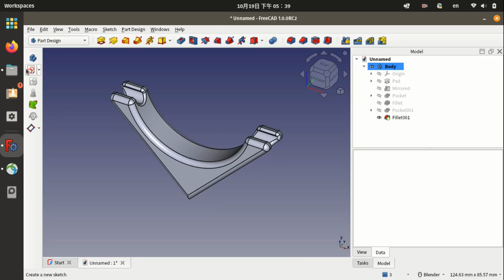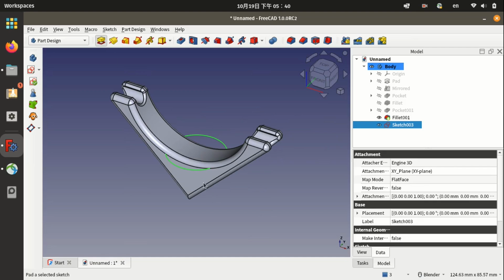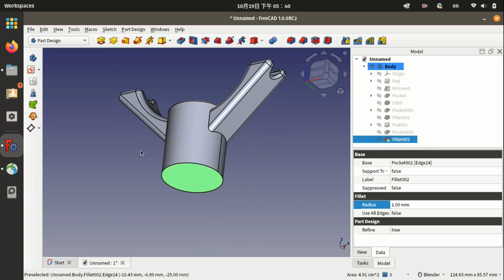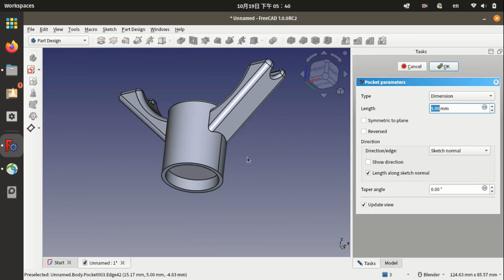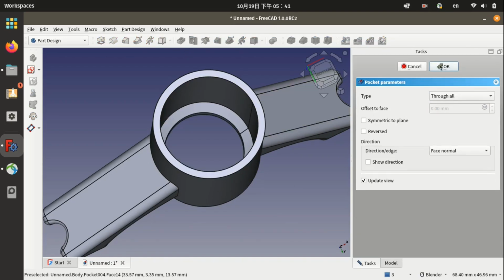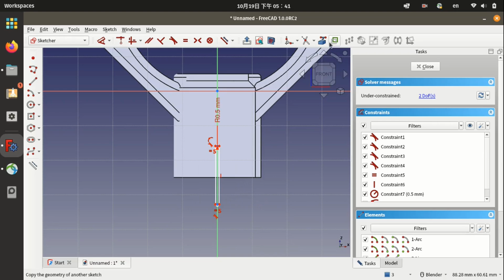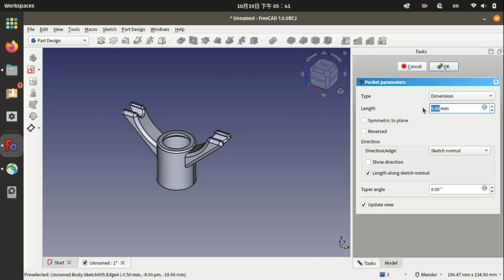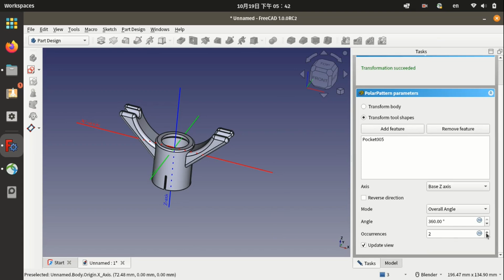16 Drawing the Interface&Practical Maker 1.0: 3D Design and Printing Technologies